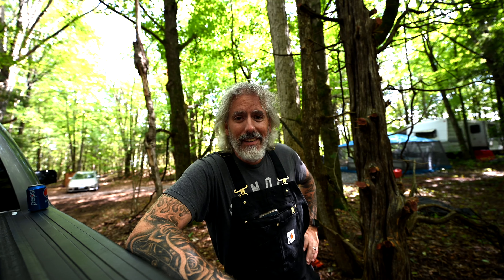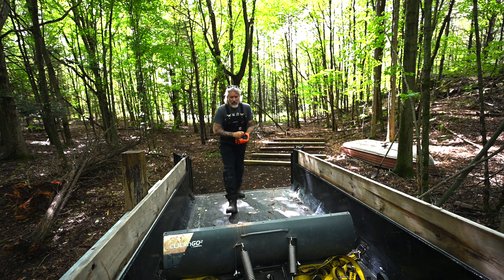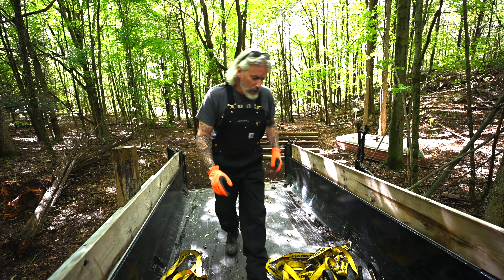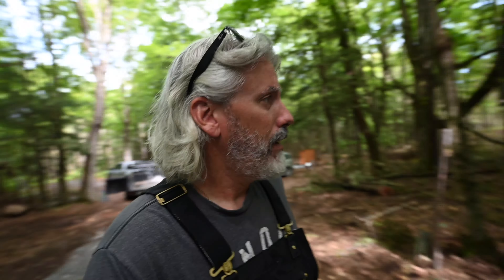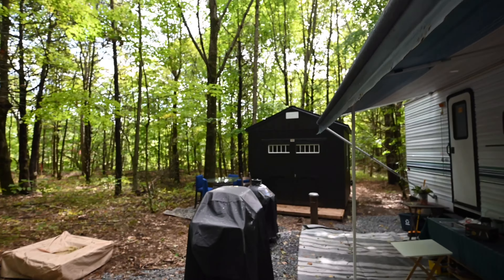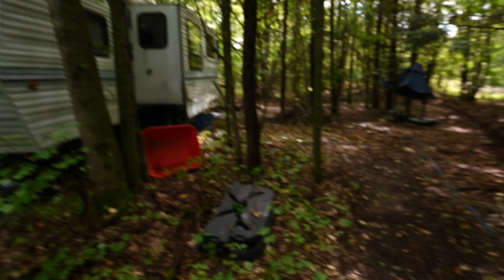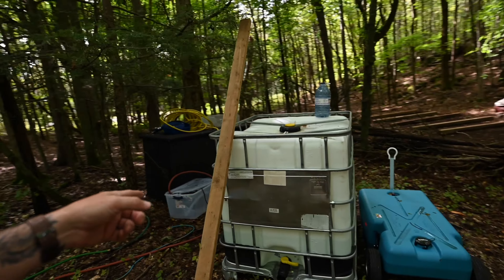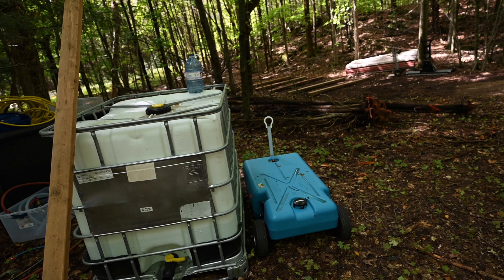Sean & Lisa Build a Home Episode 1- Living Off Grid, South Frontenac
We bought a lot (a while ago) on Loughborough Lake in South Frontenac Ontario and started a quest to build a home.  We thought others could learn from this process along with us and, it sure has been an education so far.  Very, very little has gone to plan and we are not nearly as far along on our house build as we hoped and expected.

Please come along for the ride.  You join us at the point where we have been living in a trailer on the lot, cleared most of the build site, started the process to get hydro and every day tackle one issue or another in an effort to get that elusive build permit.

This video is an introduction of sorts and also talks about how we have dealt with some of the considerations of living off grid such as the need for a portable septic wagon (didn't think I would be shopping for one of those...ever).  You are joining us before we even have our building permit.  Fingers crossed we actually get one soon.

Welcome!!